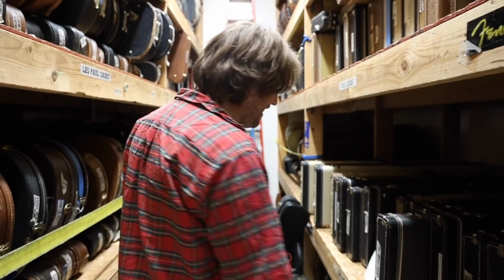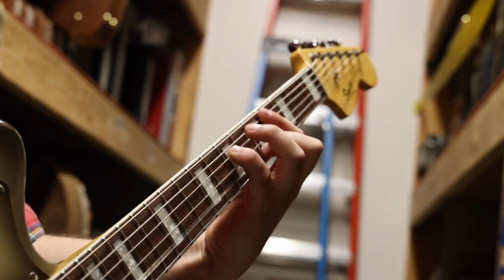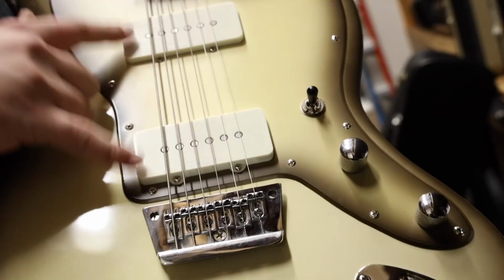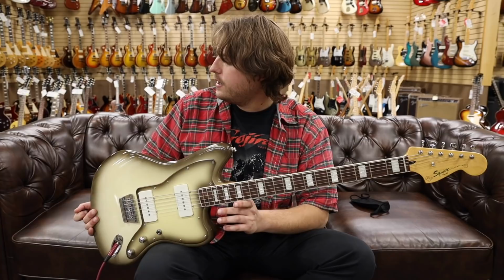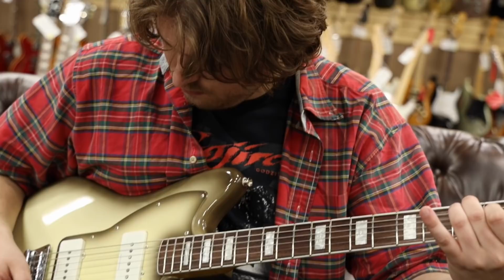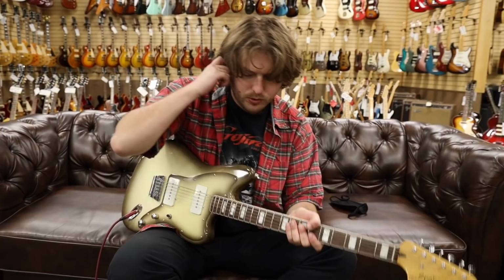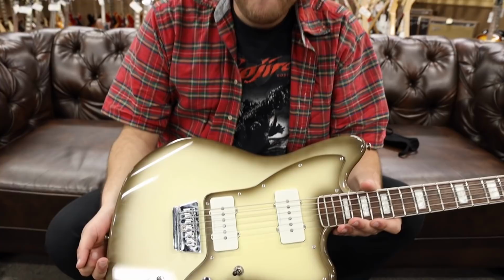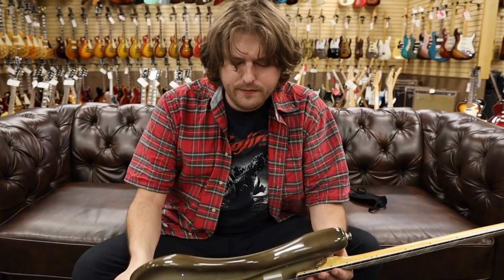Guitar of the Day: Fender Squier Vintage Modified Baritone Jazzmaster | Norman's Rare Guitars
Stay safe, be kind and hope you’re all well! Enjoy this new episode of GuitarOfTheDay: Lemmo playing a Fender Squier Vintage Modified Baritone Jazzmaster available here at NormansRareGuitars! So what do you guys think of this FenderBaritoneJazzmaster?

GUITAR: Fender Squier Vintage Modified Baritone Jazzmaster